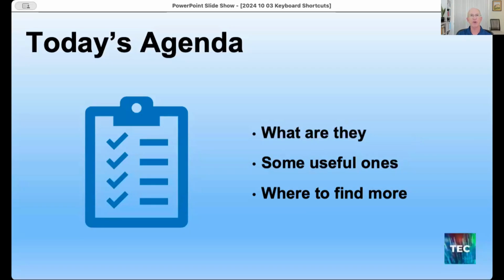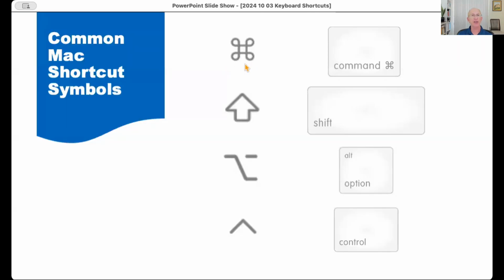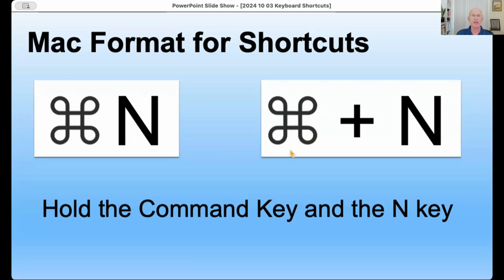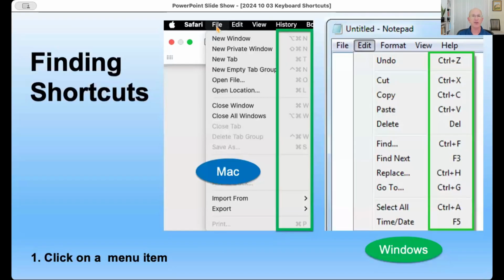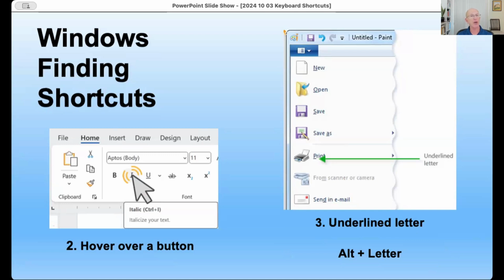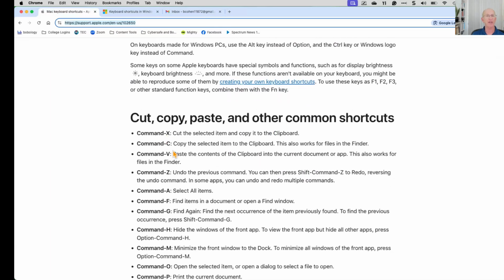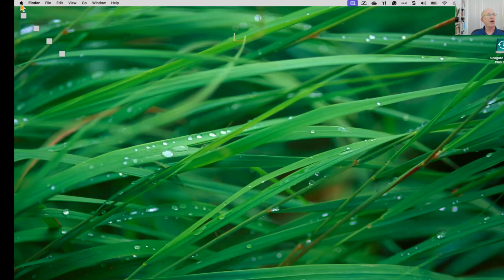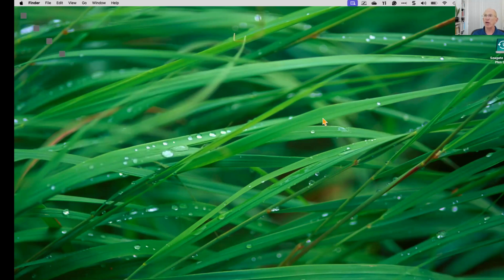Mac and Windows Keyboard Shortcut Basics for Beginners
In this Tech Topic video, you’ll learn about keyboard shortcuts' benefits and usefulness for Mac and Windows users. I'll explain how these shortcuts are key combinations that help perform actions quickly without a mouse, making them particularly useful for people working on laptops or with large monitors.
I cover common shortcuts such as copy, paste, save, and undo and discuss the symbols and functions of keys like Control, Command, Alt, and Option.

The Tech Topic also guides you through finding more shortcuts within system settings and menus on both Mac and Windows and provides examples of useful shortcuts for everyday tasks.

Whether you’re a beginner or an advanced user, mastering a few essential shortcuts can make your computer use more efficient and productive.